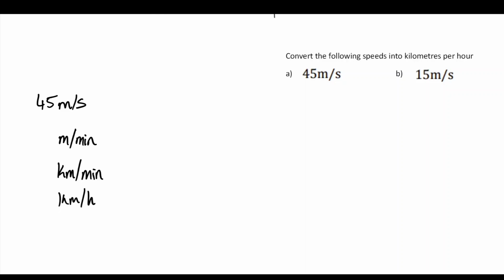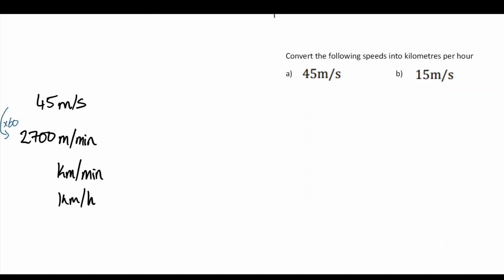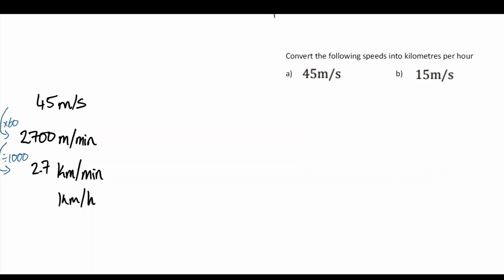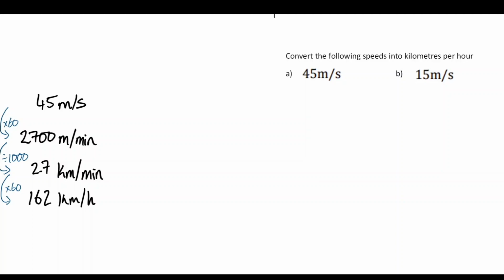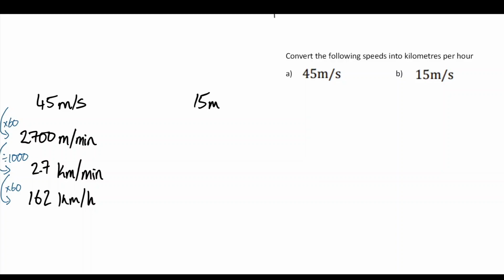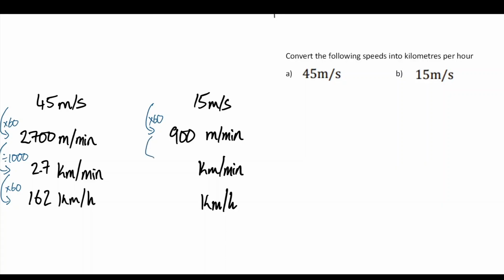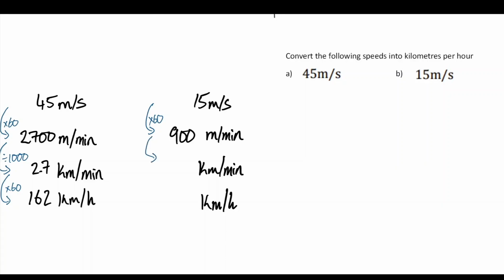12RGB - PM - Q2 - Converting Compound Measures